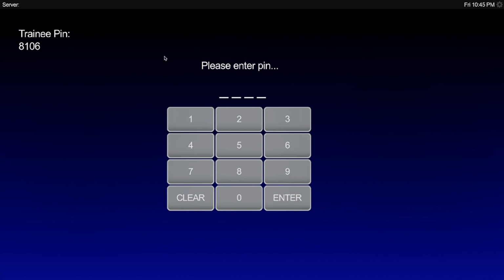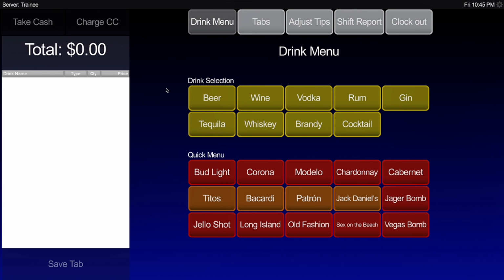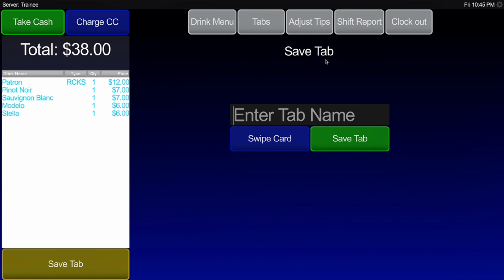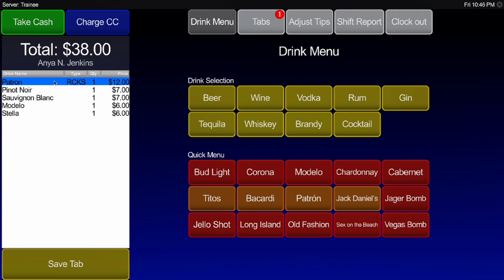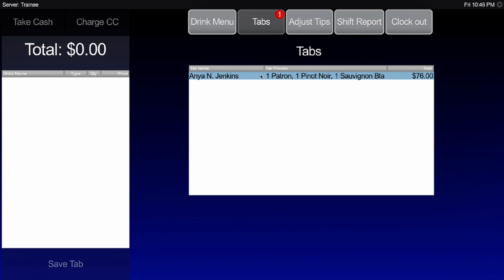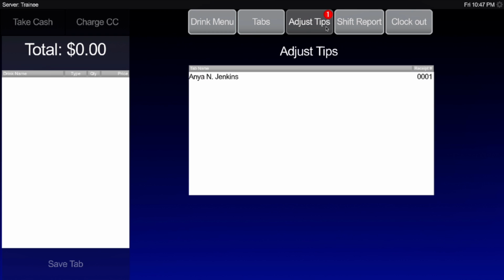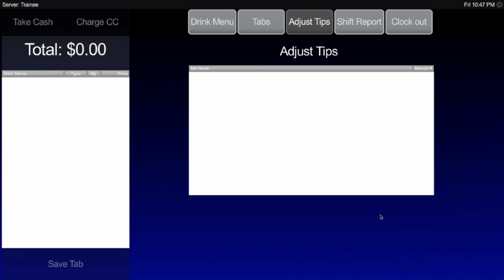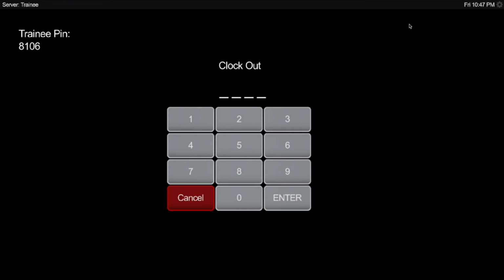How to Use The POS System | Bartending School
Learn how to use a POS System step by step. This tutorial covers everything you need to know to run tabs, ring in drinks, adjust tips, and close out like a pro.

What you’ll learn in this video:

 - How to clock in
 - How to start a tab
 - How to ring in drinks
 - How to add drinks to a tab
 - How to close out a tab
 - How to adjust tips
 - How to clock out

This video is part of the Bartending School by Nightlife Bartenders. For more training, check out the full playlist and grab the Bartending School at Home book.